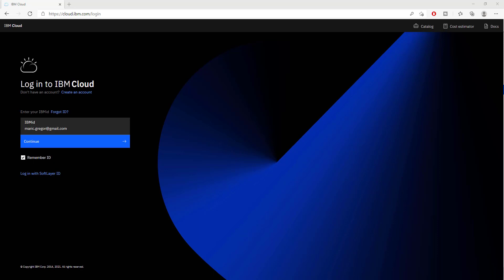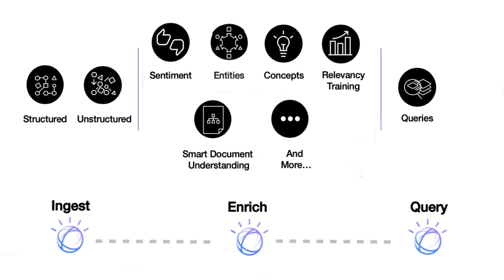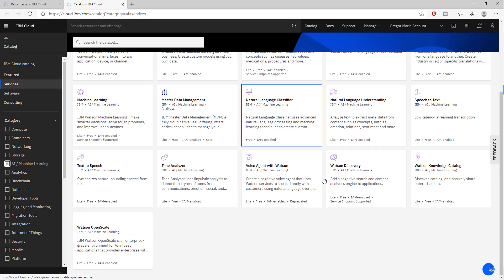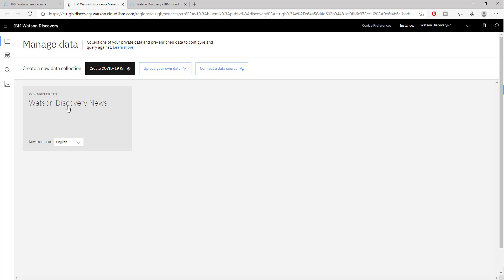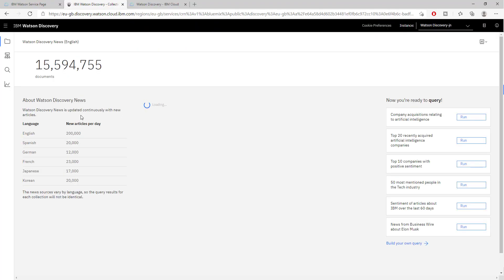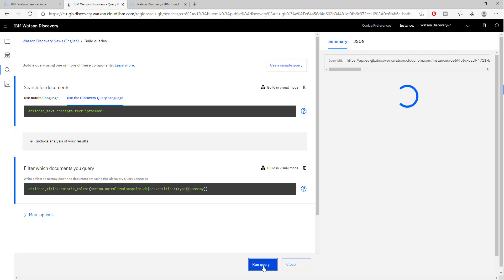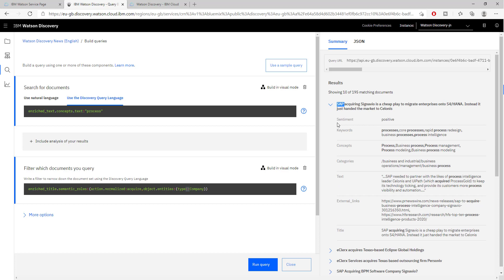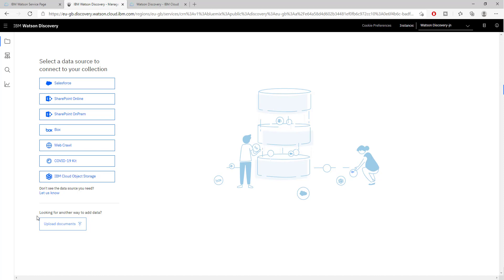What is IBM Watson Discovery?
IBM Watson Discovery allows you to ingest, normalize, enrich, and search your unstructured data (JSON, HTML, PDF, Word, and more) with speed and accuracy. It packages core Watson APIs such as Natural Language Understanding and Document Conversion along with UI tools that enable you to easily upload, enrich, and index large collections of private or public data.

What you will learn:
👉IBM Watson Discovery